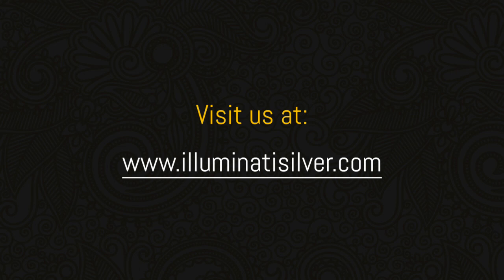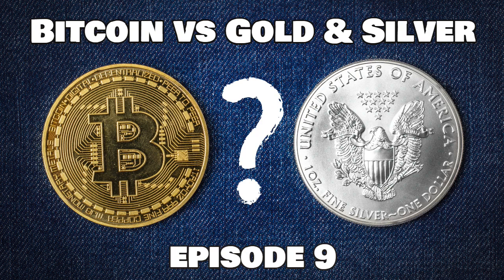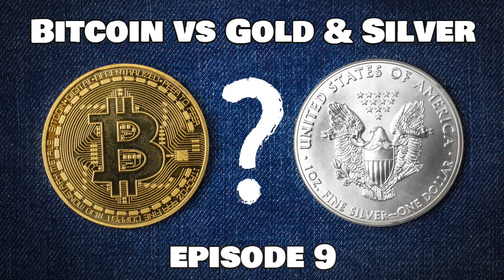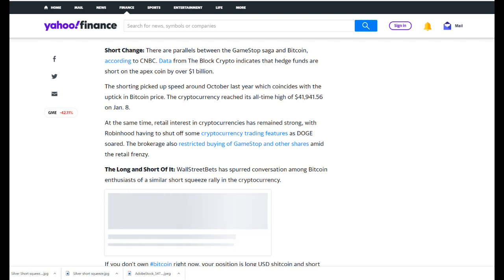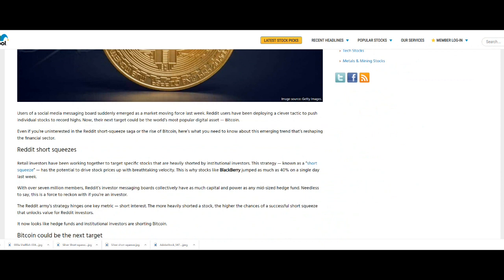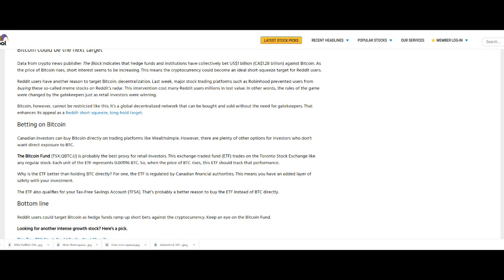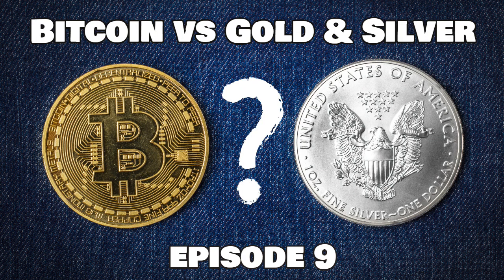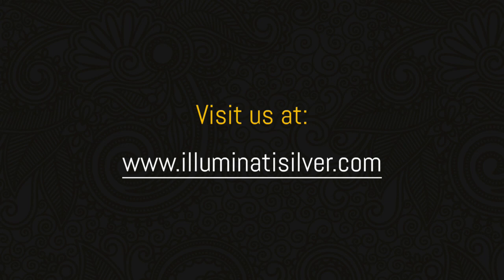Bitcoin vs Gold & Silver - Episode 9 - Can Reddit Target Bitcoin Next?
Today is Friday 5th February 2021 and we are publishing the 9th episode in our Bitcoin vs Gold & Silver series normally published every Sunday but delayed this week due to the Reddit Robinhood Renegade attack on silver. In today’s episode we are continuing with that theme and ask can bitcoin be either the next target or a target very shortly, just as silver has been this past week. So, let’s take a look!

Now before we take a look as to whether bitcoin could be the next target of the Reddit renegade, just a quick summary of the first 8 episodes in this series:

We have listed episodes 1 -8 in the description box below. A quick recap:
In Episode 1 we explained why we launched this series and why people found bitcoin attractive.

In Episode 2 we confirmed that the Equity market is worth approximately $85 trillion the tradeable gold market is approximately worth $1.5 trillion and the tradeable silver market just $60 billion dollars.

Since the series began a little over a month ago the market capitalisation of Bitcoin was around $350 billion today that capitalisation is closer to $700 Billion

In Episode 3 we highlighted a non-exhaustive list of the disadvantages of bitcoin which are similar to other crypto currencies.

In Episode 4 we highlighted that Former White House Communications Director and Founder and Co-Owner of Hedge Fund Skybridge Capital had launched a brand new Bitcoin Fund and the reasons for doing so.

In Episode 5 we looked at the intrinsic value of Gold & Silver compared with the intrinsic value of bitcoin.

In Episode 6 we looked at a number of YouTube and Google Influencers who have used bitcoin’s rise as both clickbait and an investment opportunity.

In Episode 7 we looked at some of the commentary which followed a dramatic $11,000 fall in the price of bitcoin and yet support from some quarters stating that this was an expected and temporary pullback.

In Episode 8 we discussed with bitcoins price falling to as low as $28,785 from a peak of $41,113 we asked if bitcoin has now had its day. We also looked at how the shortage of microchips affected the ability to mine more bitcoin and eventually concluded that the bitcoin rampage is still likely to continue and that it is not just a short-term fad.

Now we are producing this video in the early hours of Friday morning – at 1.15 am GMT to be precise, fully acknowledging that the video won’t be published for around 11 or 12 hours, and so some prices may change by the time you listen to this. But currently the bitcoin price is $37,210 up $6,000 dollars on the week and so it does certainly look like there is mileage still to go.

So, getting back to the topic for today. With the recent short squeeze type attacks on GameStop, Nakia and more recently silver, we ask the question could bitcoin be next.

Well, an article published by yahoo Finance has something interesting to say on the matter, so let’s take a look:

Now this article is further confirmed by one produced on Motley Fool which we felt explained the situation a little better. So let’s take a look at that one….

Gold, Silver and Rare Coins:
- (US & Overseas)

Stack Silver Get Gold:
- (US & Overseas)

Bitcoin For Dummies 1st Edition

Cryptocurrency Investing For Dummies 1st Edition

Cryptocurrency Mining For Dummies 1st Edition

The Bitcoin Standard: The Decentralized Alternative to Central Banking

Blockchain Bubble or Revolution: The Present and Future of Blockchain and Cryptocurrencies

The Basics of Bitcoins and Blockchains: An Introduction to Cryptocurrencies and the Technology that Powers Them